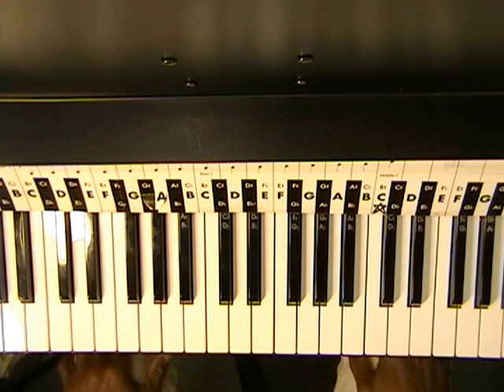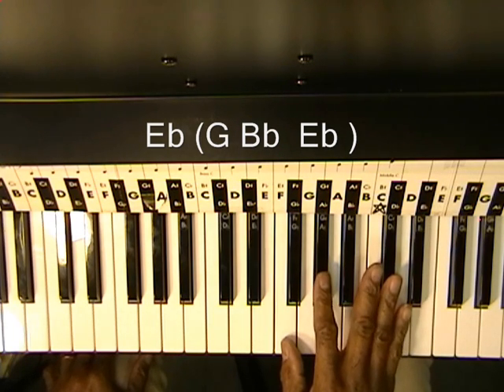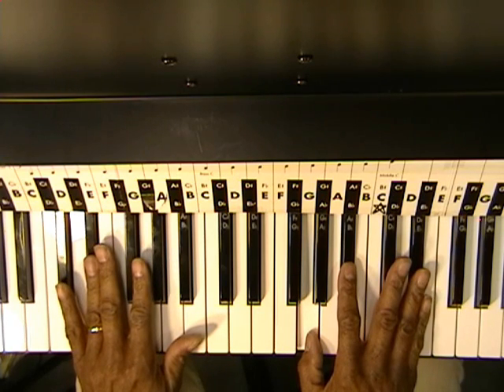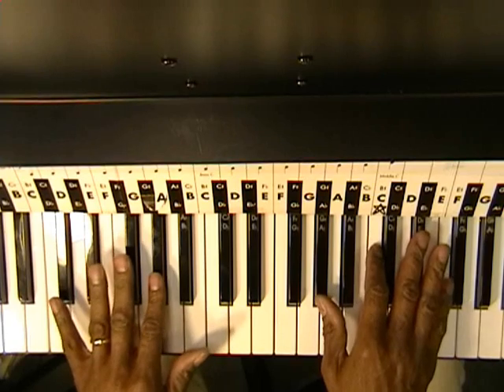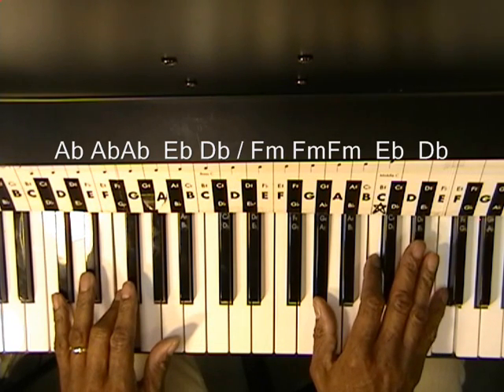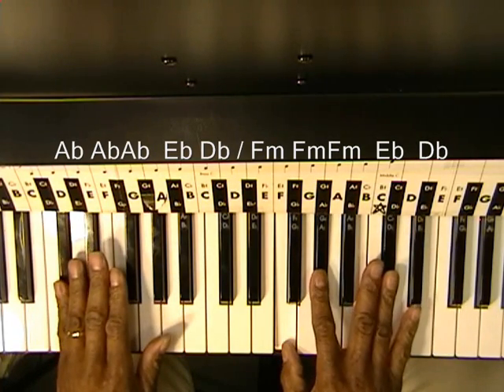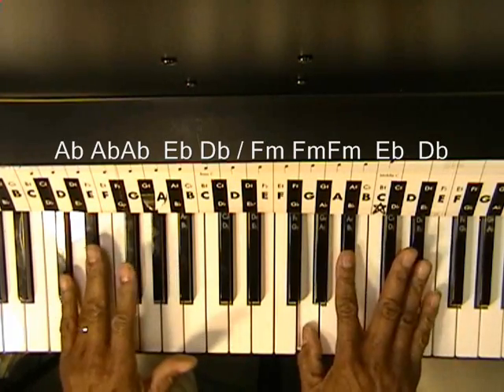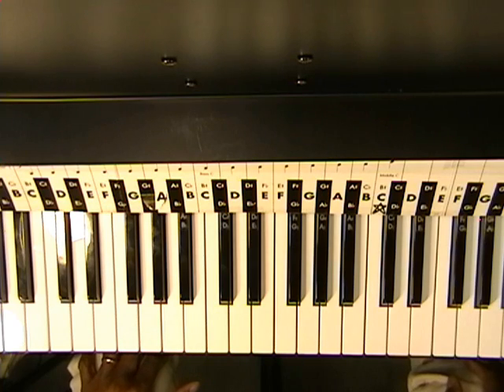Austin Mahone Piano Lesson "Say You're Just A Friend" Ft Flo Rida Part 1@EricBlackmonGuitar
Support EricBlackmonGuitar When You Shop Ebay
Eric Blackmon Guitar